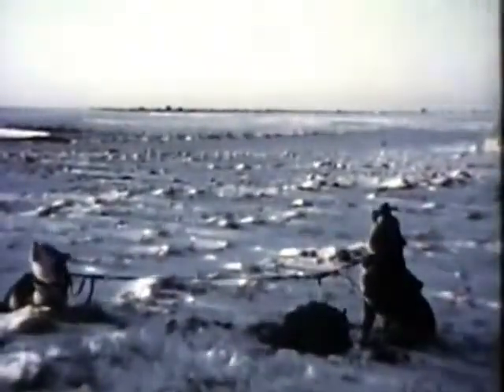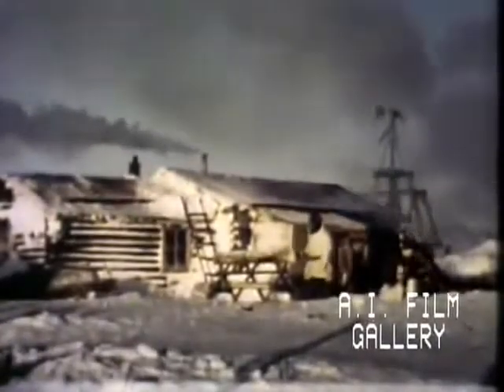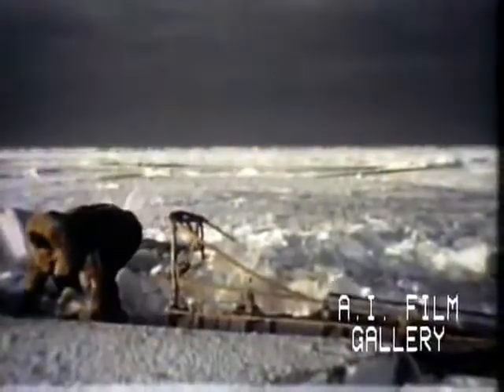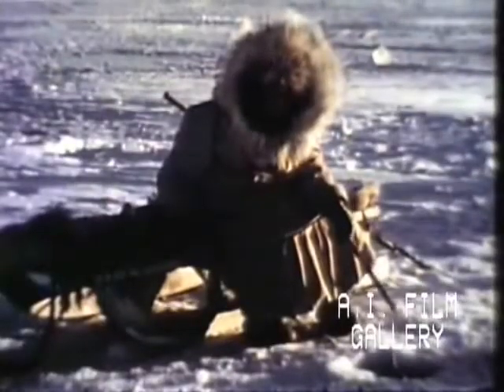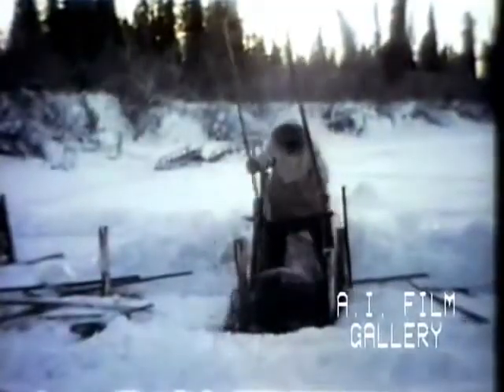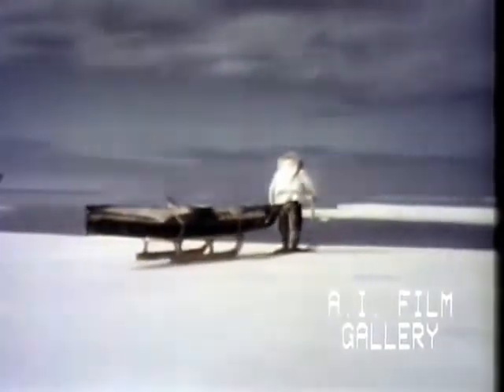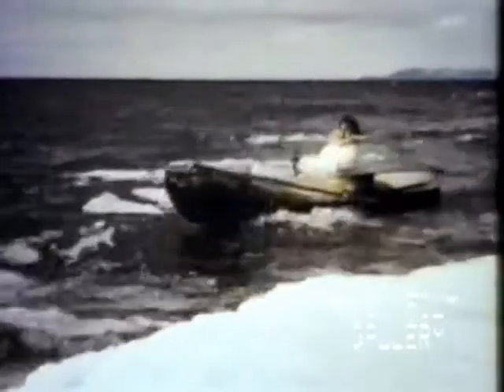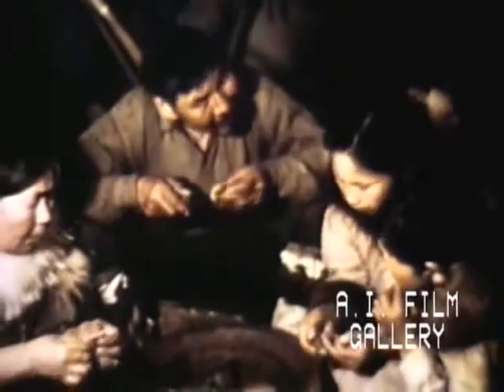Eskimos: Winter in Western Alaska, 1950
"Eskimos: Winter in Western Alaska," a film by Frederick and Sara Machetanz, produced by Encyclopedia Britannica Films (Public Domain), documents typical activities of an Inuit family surviving in Western Alaska prior to Westernization.

The film depicts the Inuit's dependence upon fish as a food supply and illustrates traditional ways of obtaining fish, including ice fishing and trapping fish, obtaining water, seal hunting, and challenges of drying clothes in 30-degrees Celsius-below-zero weather.

(A. I. Film Gallery--American Indian Film Gallery)